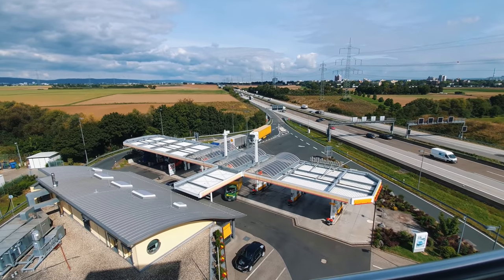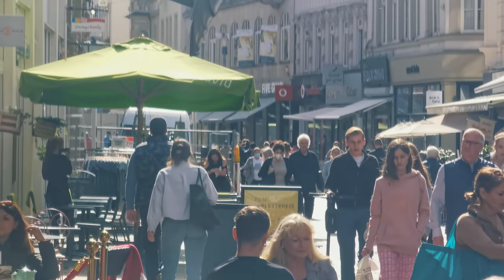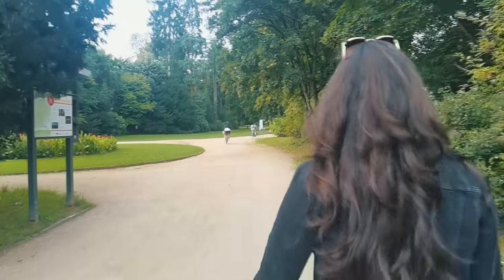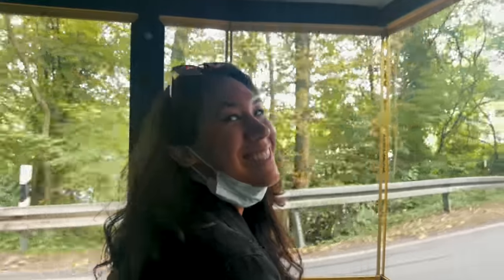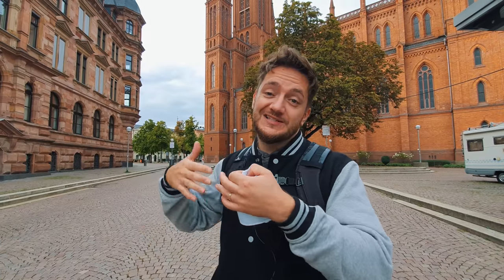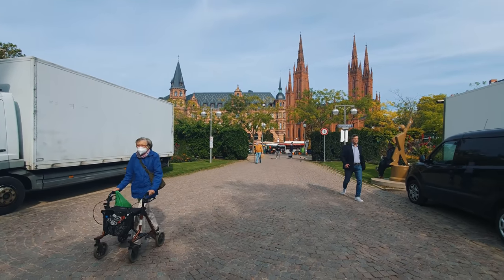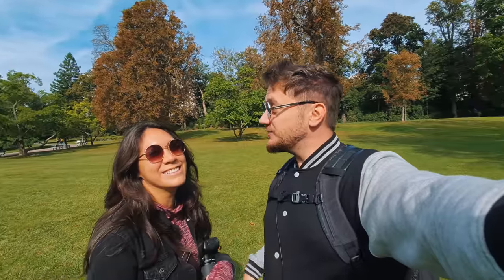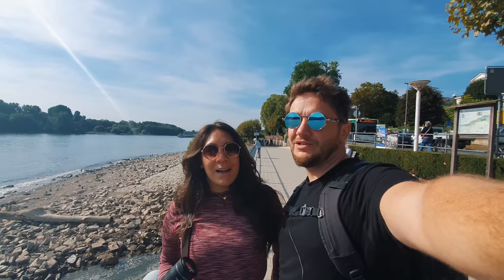WIESBADEN - Best German City to live in?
We visited Wiesbaden, Germany! This was both of our first time visiting this city. Wiesbaden is very close to Frankfurt with s-bahn access to the city and airport. Wiesbaden is along the Rhine River, although the city center is about a 15 minute drive north. We wanted to check out as much of the city as we could during our trip and get a feel of the city. :) What are your thoughts of the city of Wiesbaden?

Timestamps:
00:00 - Wiesbaden, Germany
00:21 - Why Wiesbaden?
00:47 - Parking Cost
01:00 - Wiesbaden Architecture
01:23 - Hotel Tour
02:34 - First Impressions of Wiesbaden
04:43 - Green Park
05:16 - Rental Dream
06:04 - Neroberg
06:36 - Walderlebnispfad
06:50 - City Facts
07:10 - Getting Old
07:19 - Free Ride
08:01 - City Center
08:39 - Residential Areas
09:15 - Phil's Fav Food
10:02 - Cherry Church
10:11 - Dinner
10:19 - Futureistic Hostel
10:55 - City Farmer's Market
11:50 - Nice Colons
12:19 - Mehr Green
12:20 - Americans in Germany
13:10 - Germanized
13:36 - Döner Taste Test
14:17 - Memorial
14:37 - Driving to the Rhine River
14:55 - Biebrich Palace
15:10 - River Rhine
15:55 - Our New Home